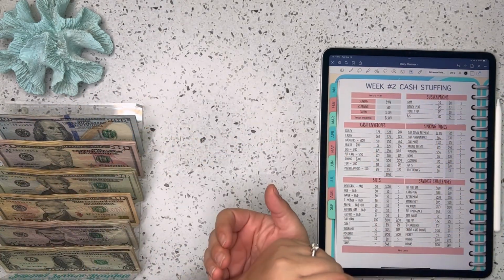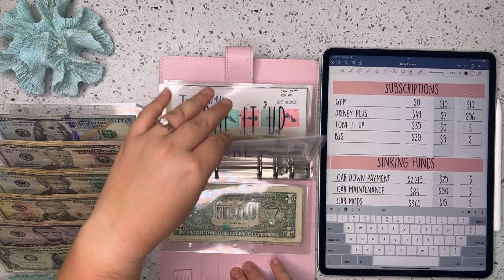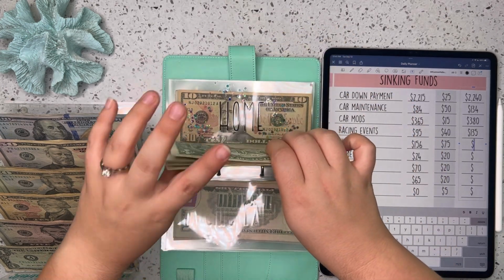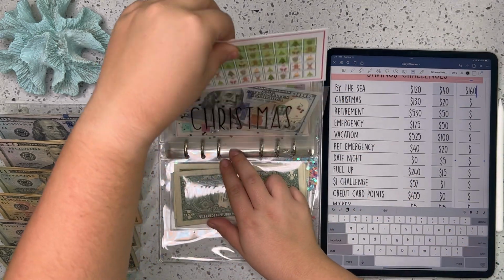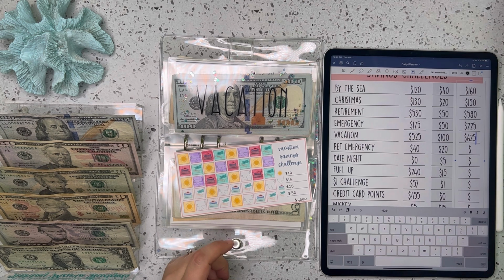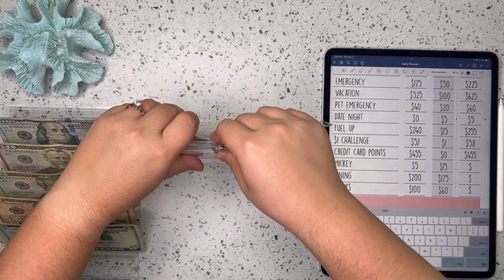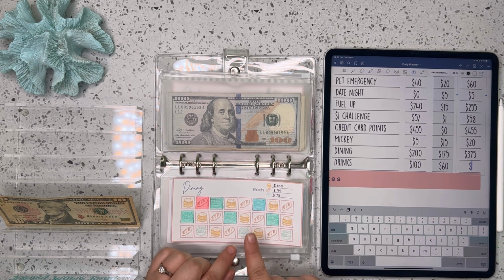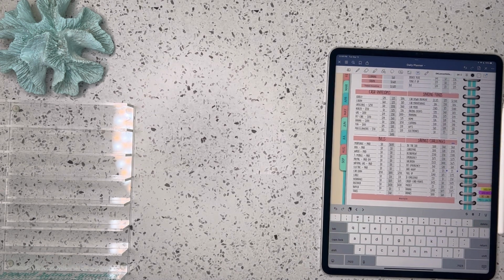Cash Envelope Stuffing $843 | Subscriptions + Sinking Funds + Savings Challenges | Two income Week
Hi everyone 🪸
This week is a two income week for our household where we are working with over $2,500. Today we are working on our fun binders! So we will be stuffing our subscriptions, sinking funds, savings challenges and our disney binder! I’m so excited for the amount of progress we will be making this week and I can’t wait to share it with you!

My Etsy Store:
Ashley Marie Budgets

✨Apps that earn you a little extra money ✨
Fetch:
Turn your receipts into gift cards. It’s super easy. Just click the link below and you’ll get $2 in points when you snap your first receipt.

Evidation:
Connect a fitness device and earn points for activity, steps, food/water logging and other health related things! You can also earn points by participating in health surveys! 10,000 points = $10 cash! I tend to cash this out a few times a year!

Savings Challenge Trackers & Weekly Cash stuffing tracker:
AshleyMarieBudgets on Etsy

Funfetti Cash Envelopes:
Caffeine & Budgets on Etsy

A6 Budget Binder (pink, blue, green, black):

A6 Shell confetti Binders (blue/pink)
CocoBudgets on Etsy

A6 Faux Leather Blue Binder:

Disney Dashboard:
MissyBelloPlanners

Bullet Journal Binder:
A5 Notebook Binder

Loose Leaf Bullet Journal for A5 binder:

Cash Tray:
Dreamland Budgets on Etsy

Prop Money:

Ring Light:
18inch ring light kit